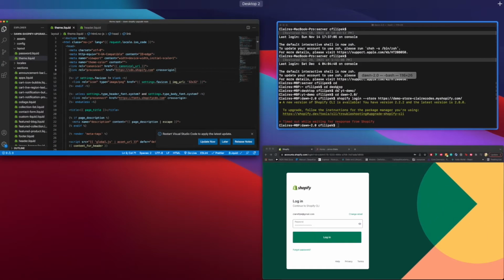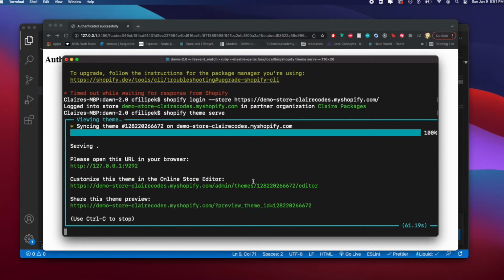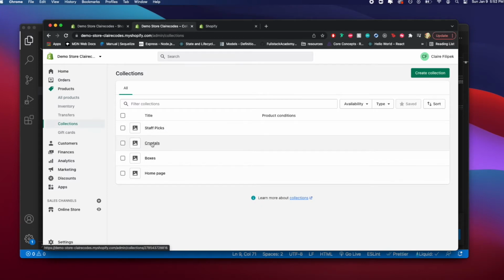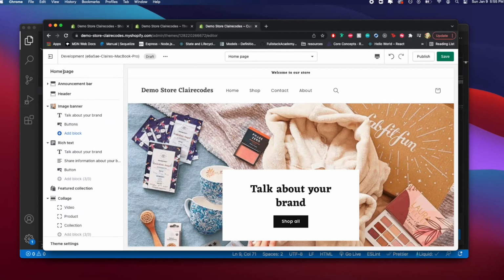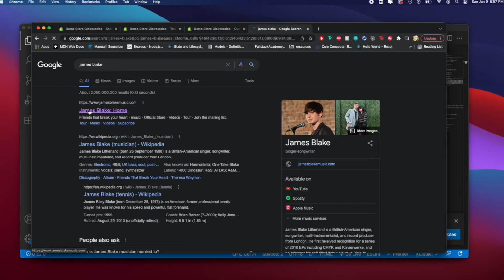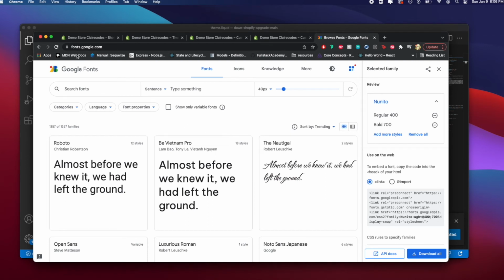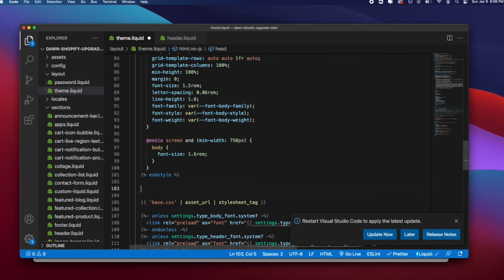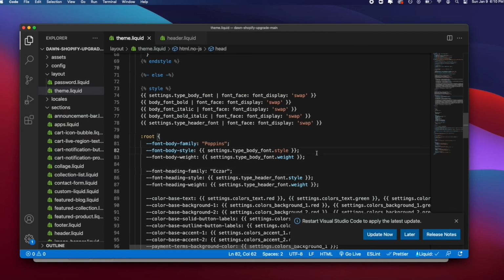Shopify 2.0 Coding Tutorial: Building on Dawn Theme [Part 4: Hardcoding vs. Theming & Custom Fonts]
Let's learn shopify theme development by working on their demo theme: Dawn. In this part we will be discussing hardcoding vs. theming and adding custom fonts.